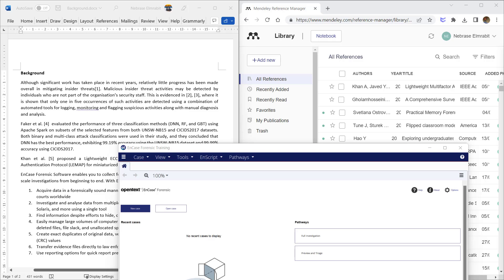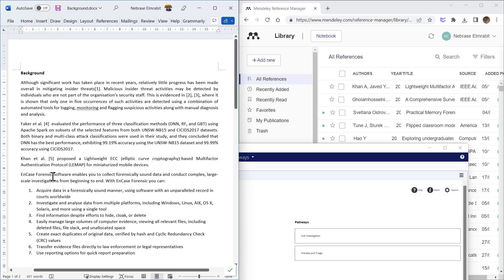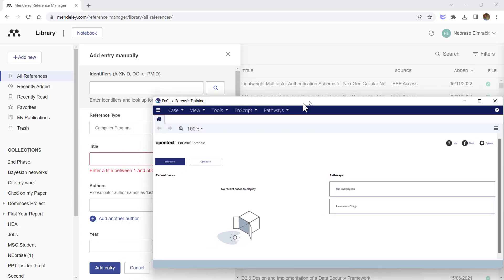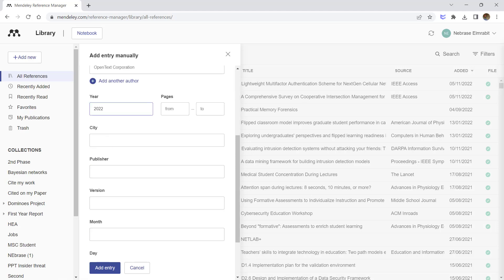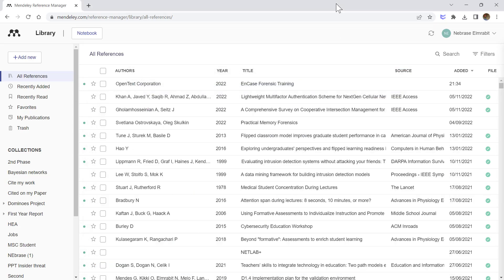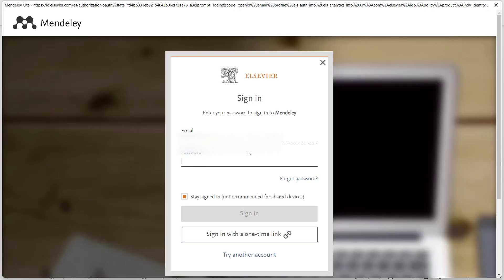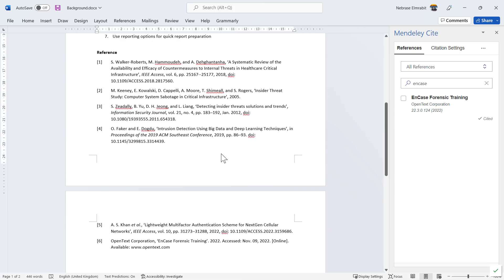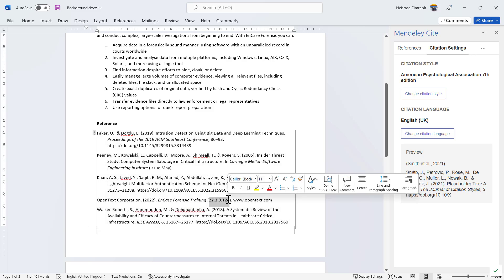How to Cite Software, Programme or Tool in IEEE and APA Style Into Your Report Using Mendeley.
This short video will help you to manage your academic report references for your university assignment, coursework, Interim report, forensic report, and projects.

EnCase computer software is used as an example for today's video This will make your writing smoother.

IEEE and American Psychological Association APA 7  are used.

Watch my previous video on Using Mendeley for Referencing in MS Word | How to insert Citation and Bibliography into your report